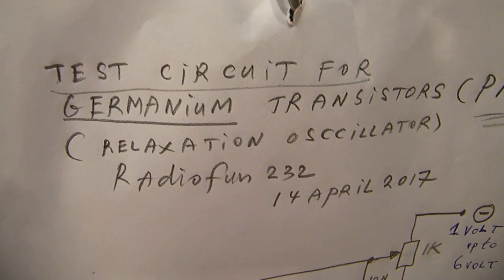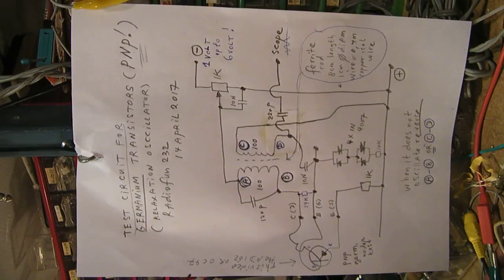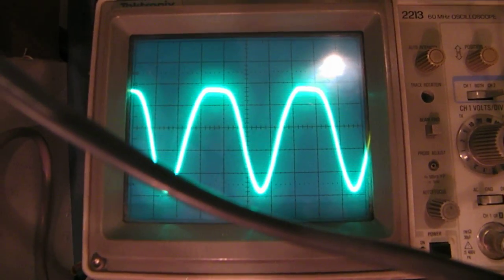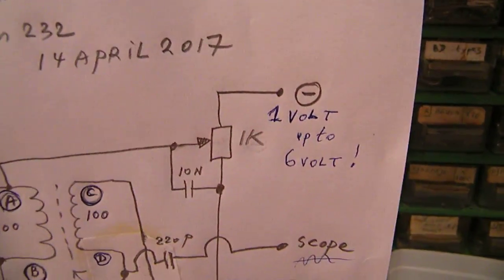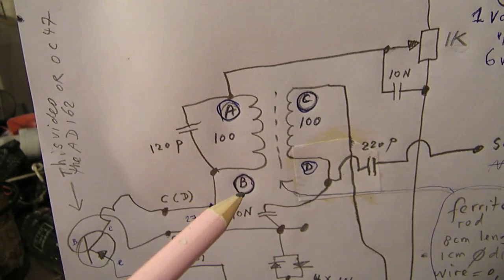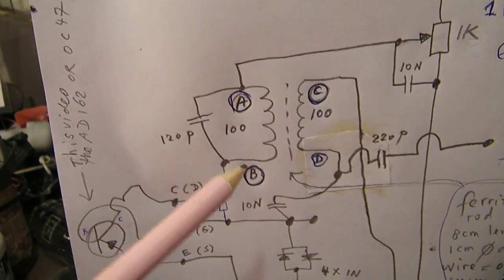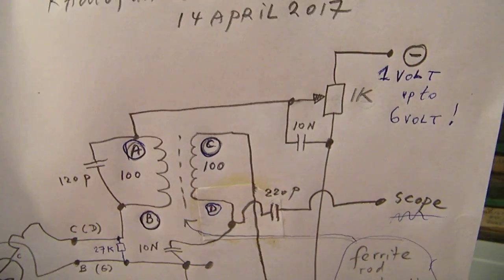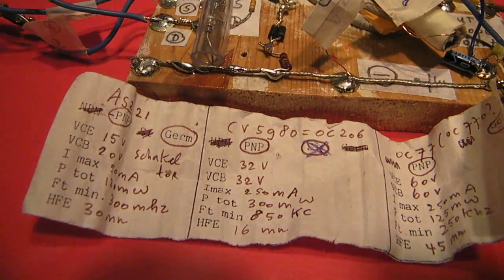Test circuit for (PNP) germanium transistors with a relaxation (hick) oscillator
Important: take out=disconnect the 10 uF electrolytic capacitor, because it disfunctions when its polarity is reversed(!).
More or less the same circuit that I published a few days ago, but, of course, when you want to test PNP transistors the supply voltage must be reversed. That is also the reason why I took away the 10 uF electrolytic capacitor. When you want to test NPN (germanium ) transistors, reverse the voltage and keep the 10 uF electrolytic out. Principles: the TUT (transistor under test) is mounted in an oscillator circuit (here a hick oscillator). When it oscillates you can be sure that your transistor is OK.

In thematic order you can find these video’s under the “comments” section. My books about electronics are available via the website from “Lulu”, search for author “Ko Tilman” there. My books are also available via Barnes and Noble and via Amazon. Regarding all my video’s: I constantly keep them actual, so the original video’s with the most recent information are always on YouTube. That is the source, and search there. When my video’s are reproduced or re-edited on other websites/channels you cannot be sure about the original content (=really working electronics) and important adaptations to the circuits.